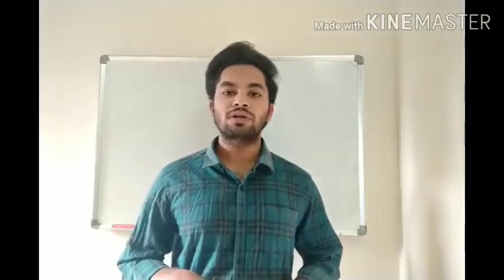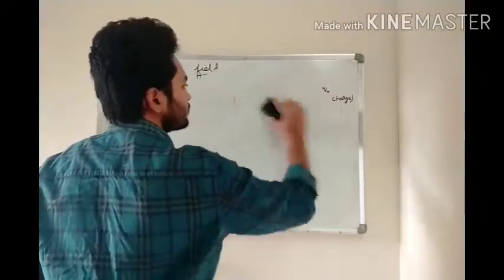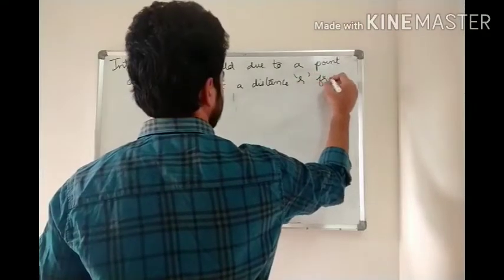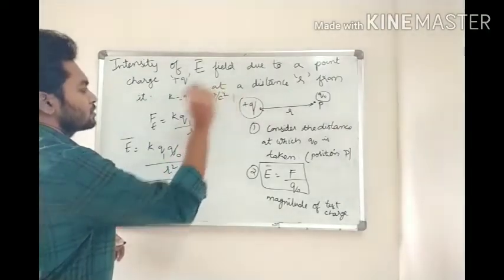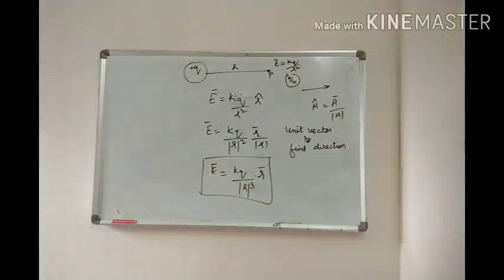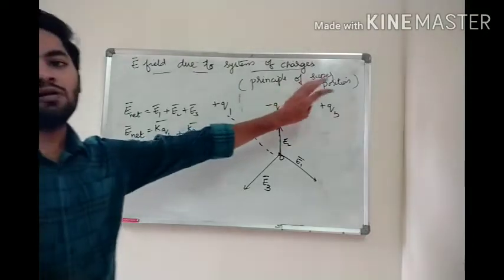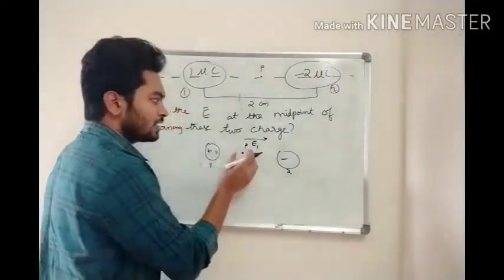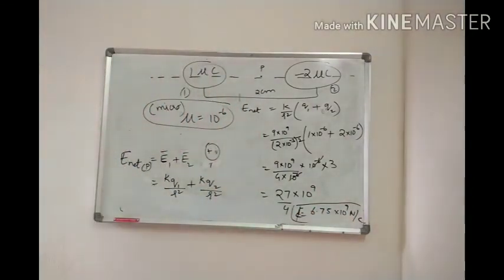Class 12 Physics ELECTROSTATICS-5. for admission LKG-12. call -9943666100